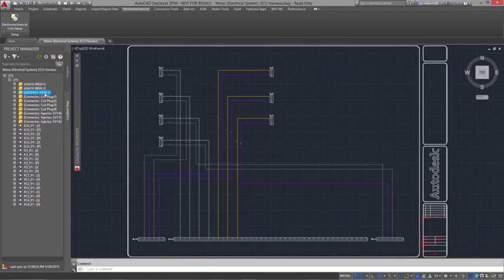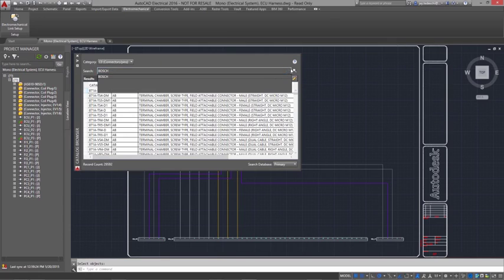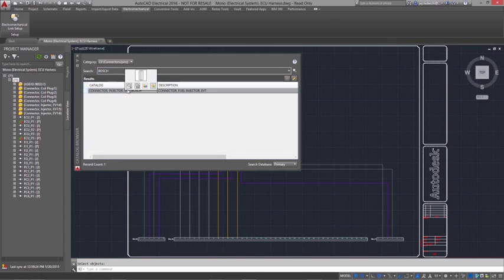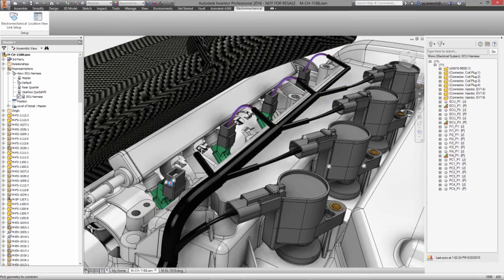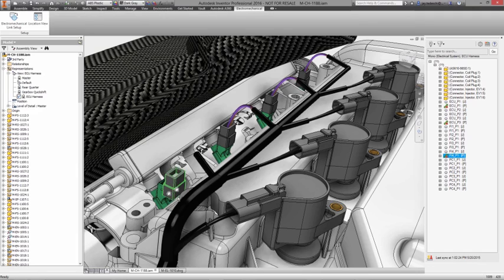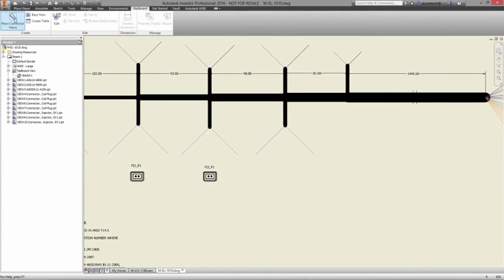Электромеханические системы в AutoCad Inventor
Создавать электромеханические системы в AutoCad  Inventor легко и просто. Соединение 3D-моделей электронных компонентов с их эквивалентами в 2D-схемах. После внесения изменений файлы Inventor Professional и AutoCAD Electrical обновляются, поэтому проектные группы всегда работают с актуальными данными.
После размещения компонентов между ними автоматически создаются все соединения кабелей и проводов.